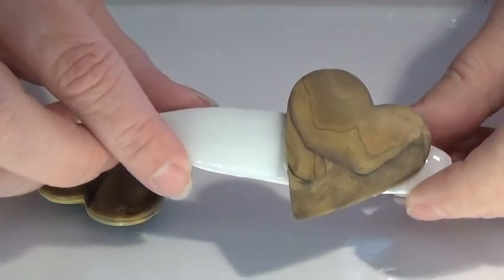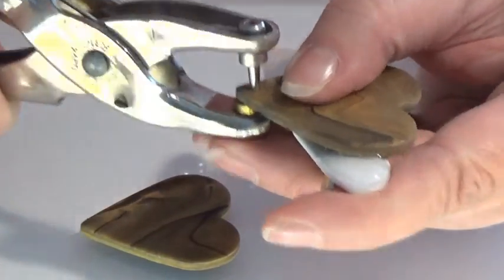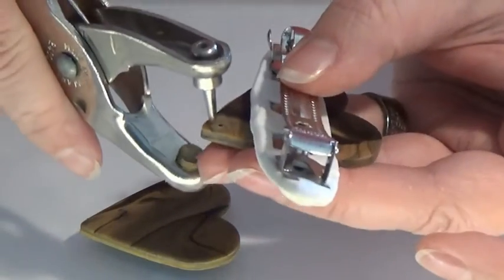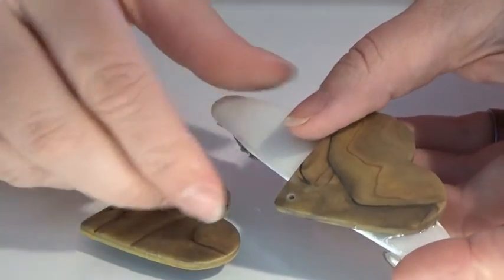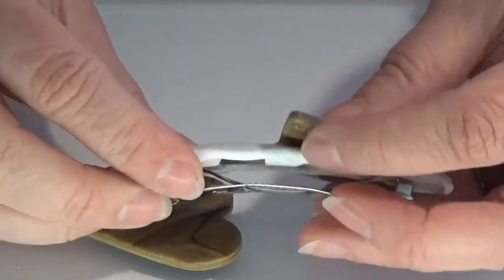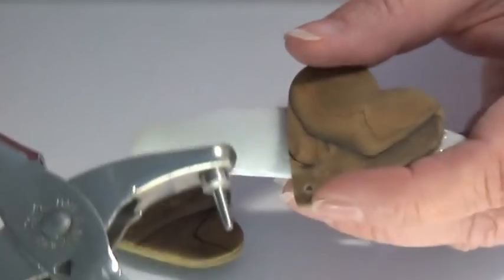Polymer Clay - Making A Hole In My Creation After Baking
I forgot to premake the hole in my heart, for the jumpring, so here I show you a quick and easy way to make a nice hole, if you did bake your clay, and if it isn't to thick

The background music is: Dan O'Connor - Alta Vibracion